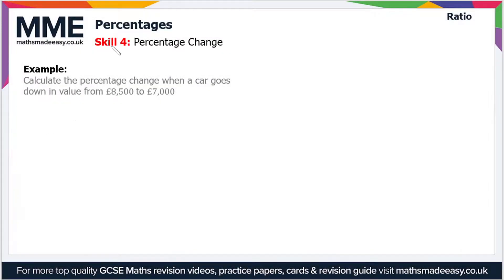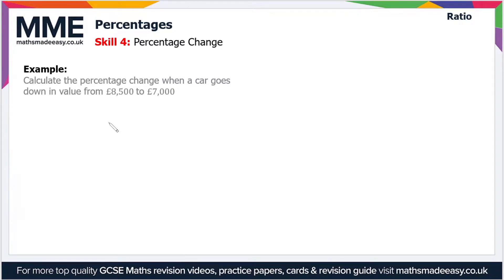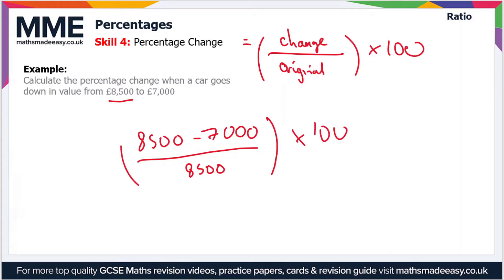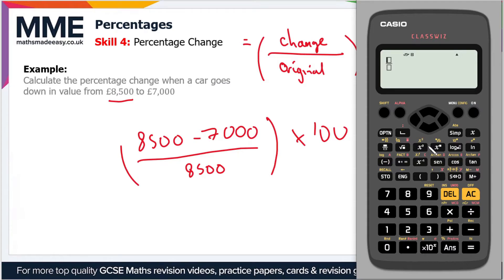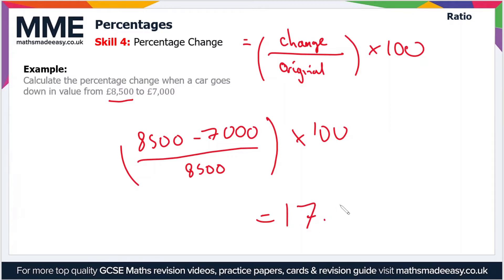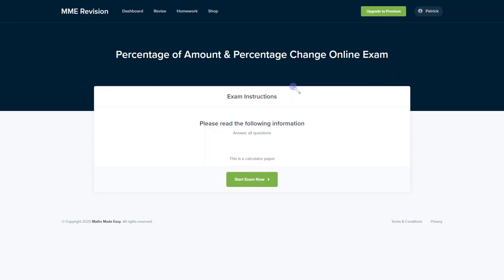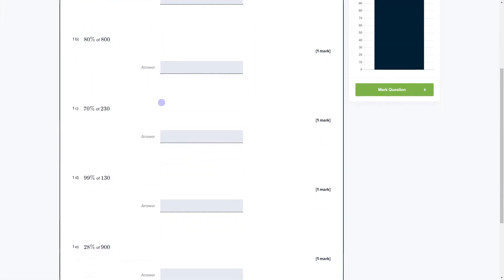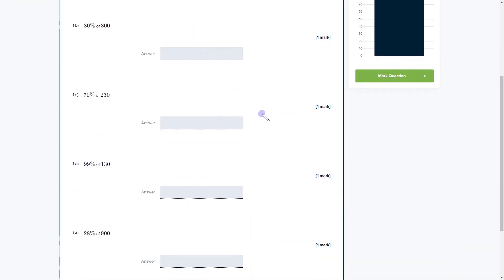Ratio and Proportion - Percentage Change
This is the Maths Made Easy video on Ratio and Proportion - Percentage Change

To see our Ratio and Proportion - Percentage Change online exam click the following

TIMESTAMPS
0:00 Intro
0:05 Skill 4: Percentage Change
1:25 Outro